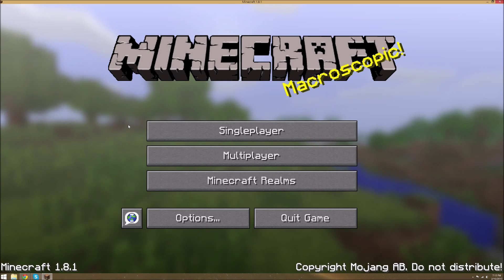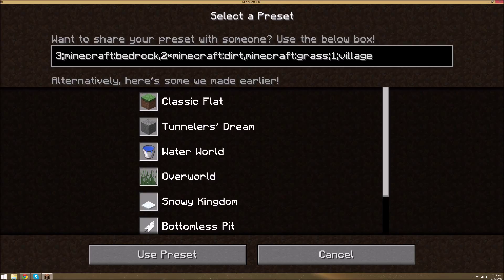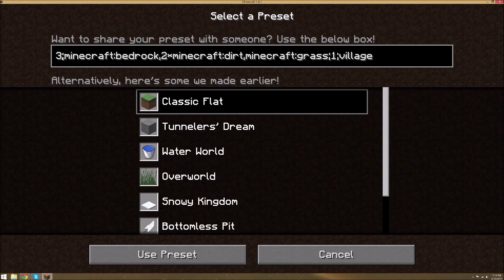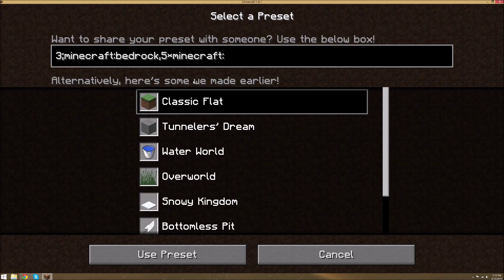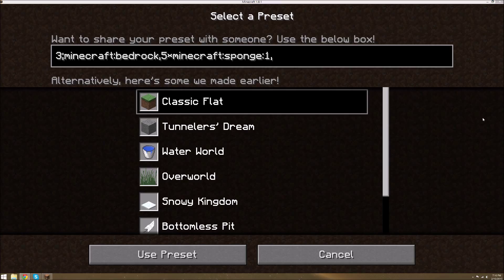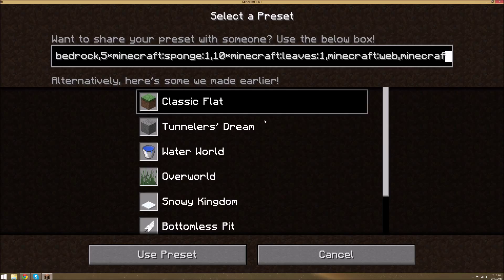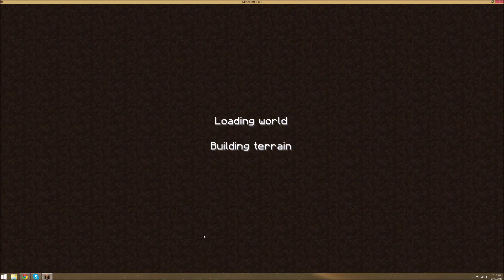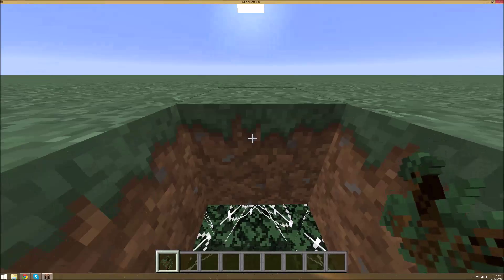UPDATED How to customize your superflat world in Minecraft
This is an updated video from the one I made a while ago about how to customize your superflat world in Minecraft.